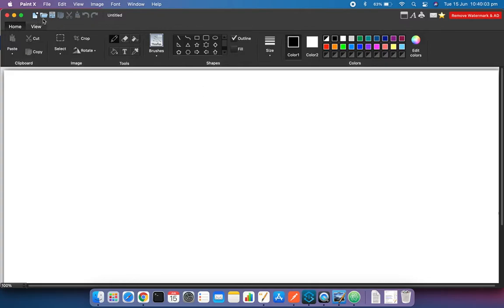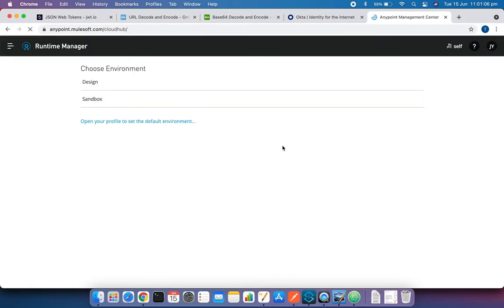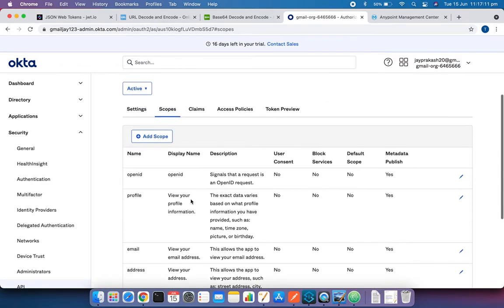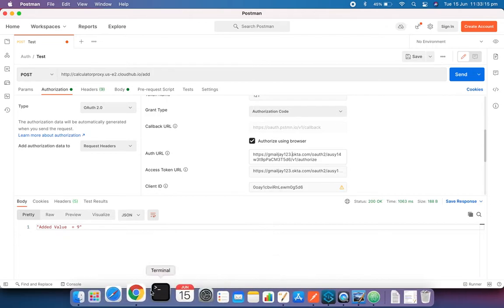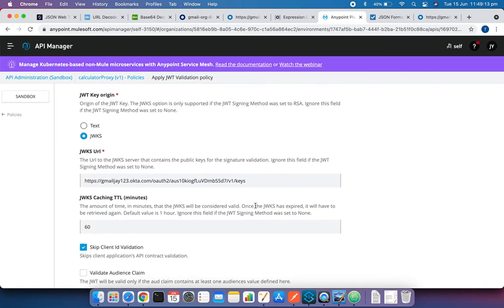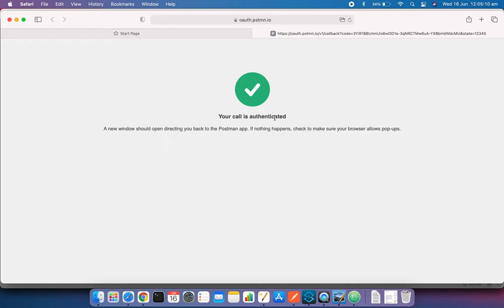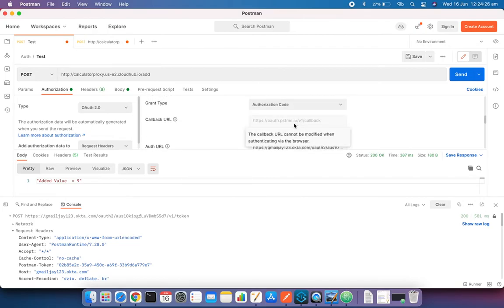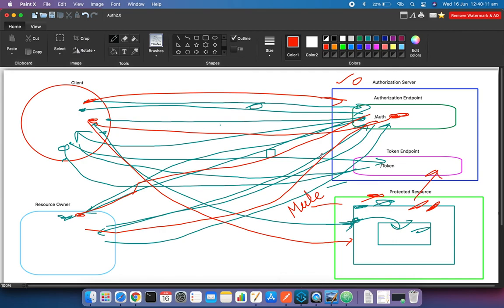OAuth 2.0 Implementation With Okta, Mulesoft and Salesforce